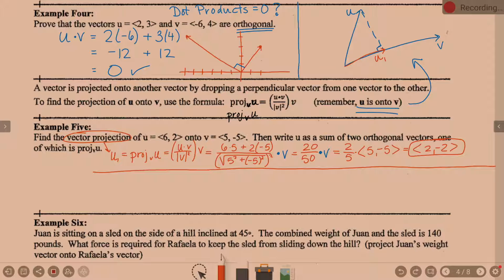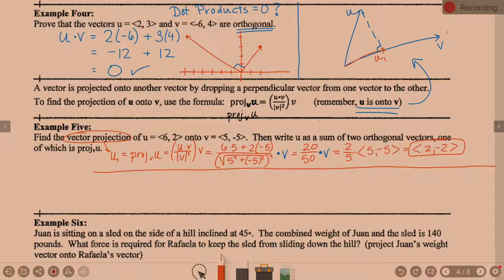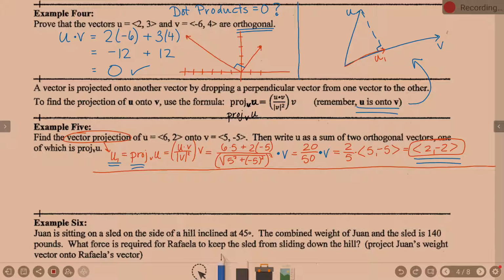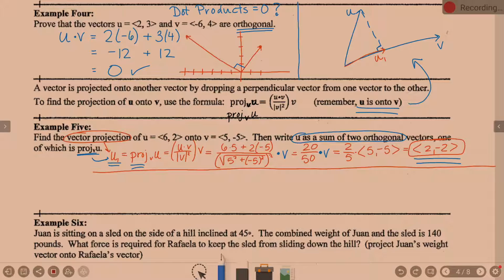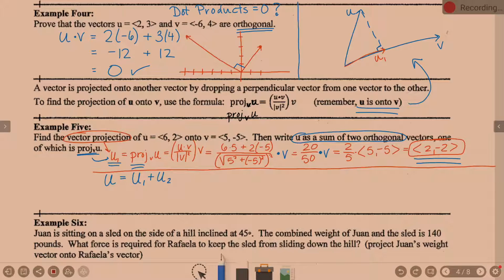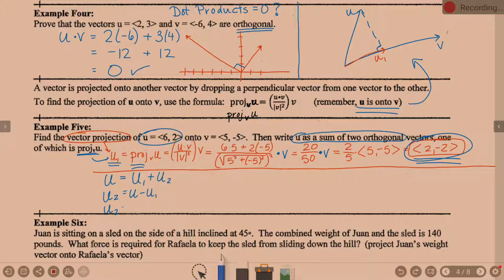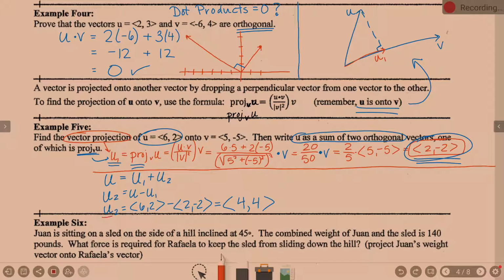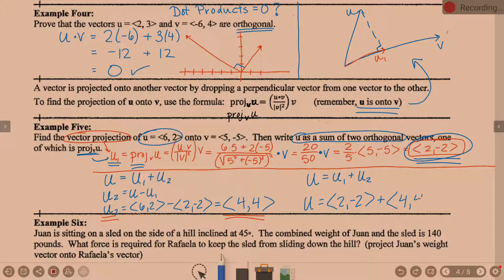Lesson 6 2 Day 2